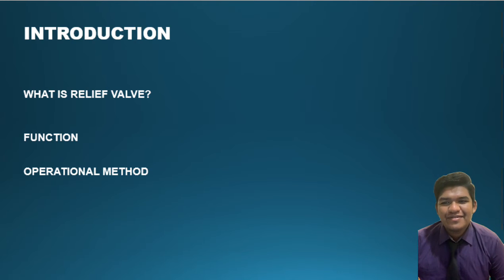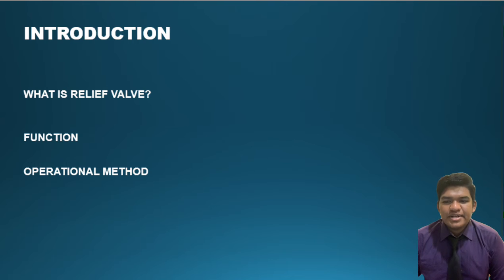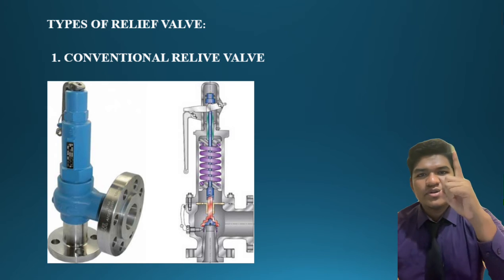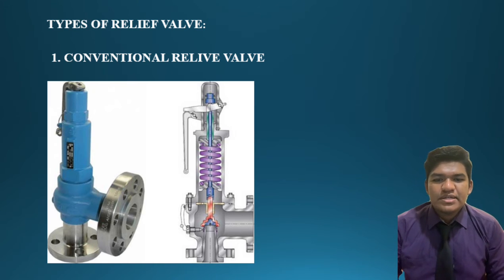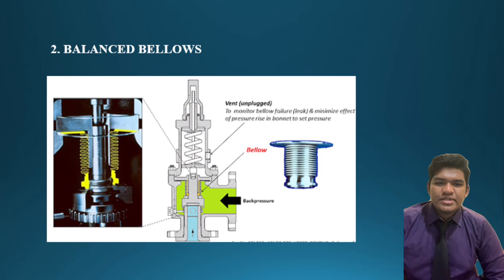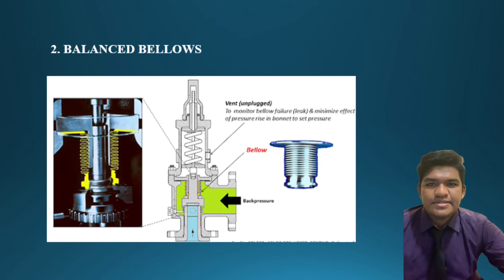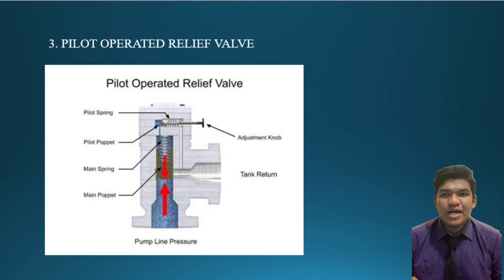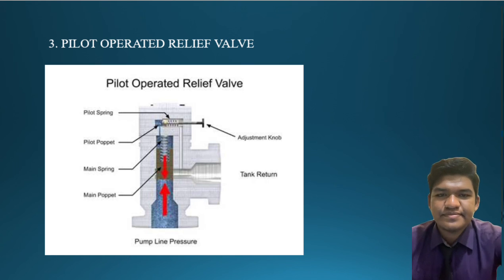4 WAY VALVE AND RELIEF VALVE